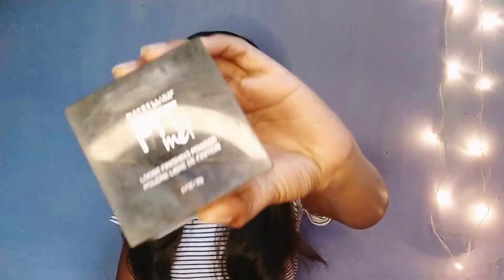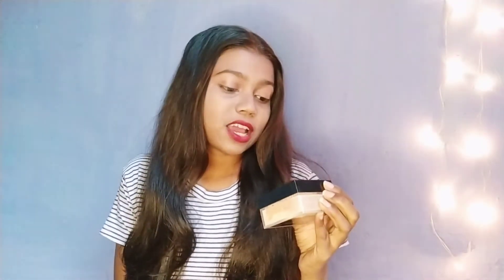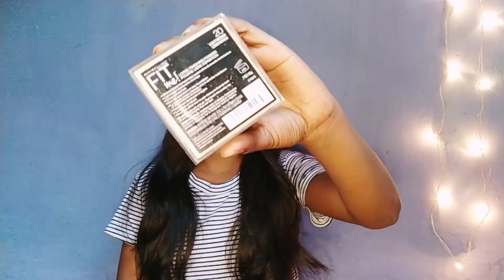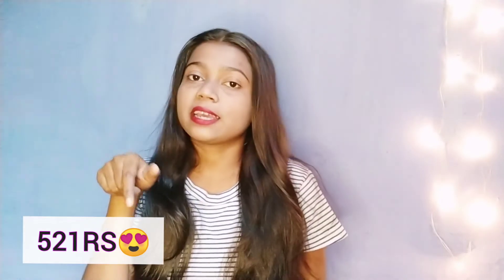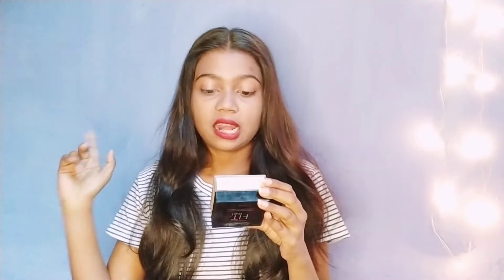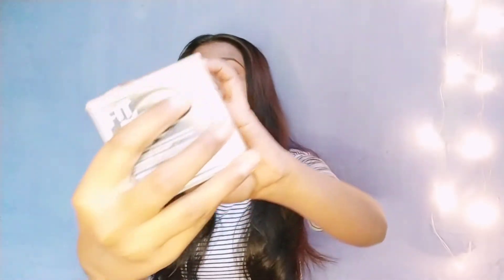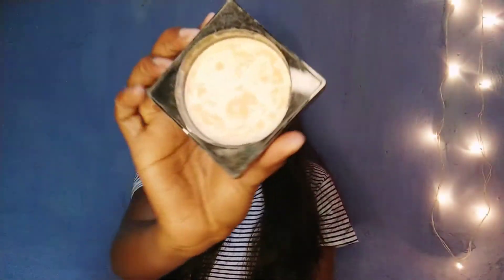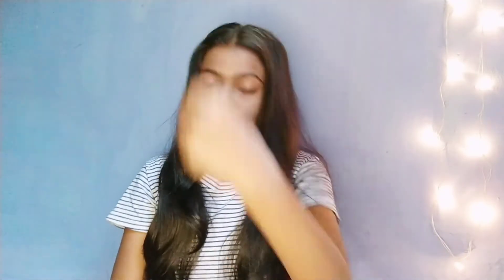Maybelline Fit Me Loose Powder || Maybelline Fit Me Loose Powder Review & Swatches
Hii all

Product 👇link